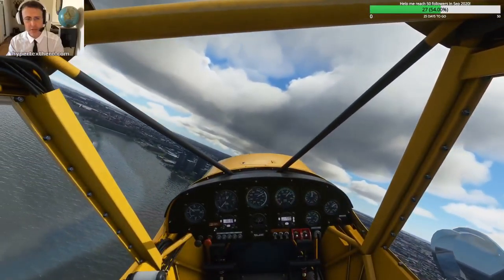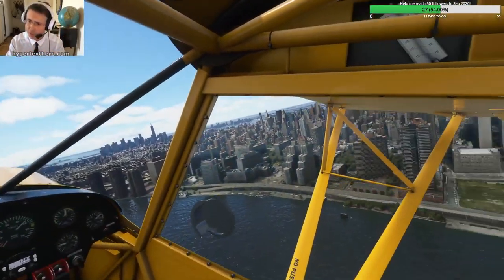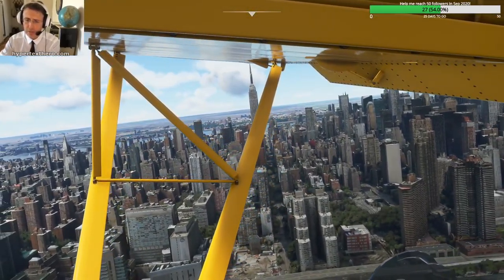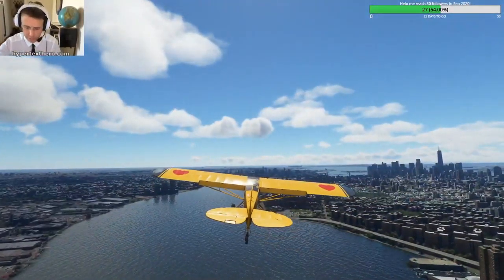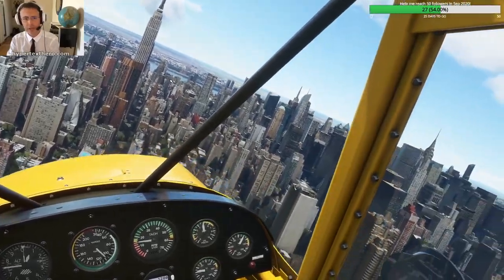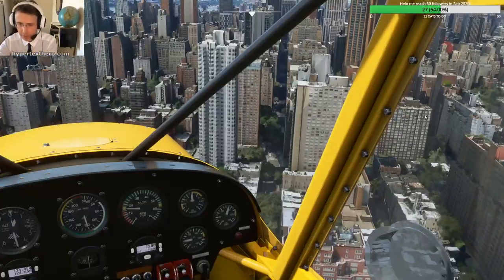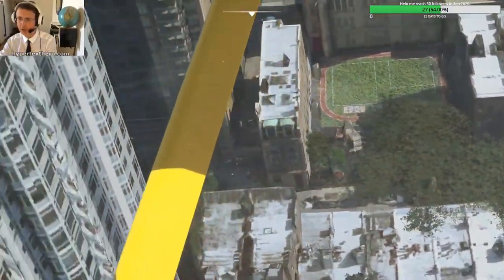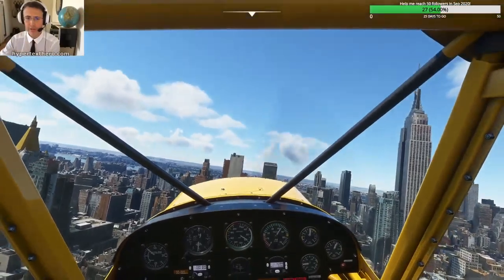Finding Milton Glaser’s Studio in New York City in Microsoft Flight Simulator 2020